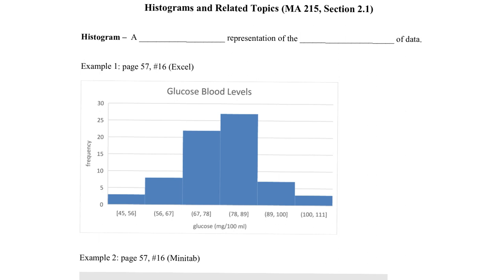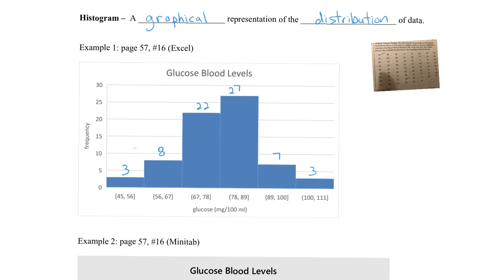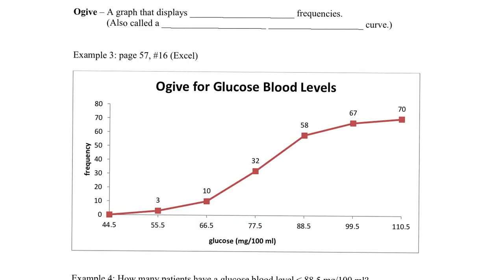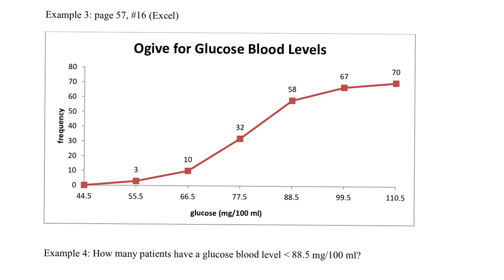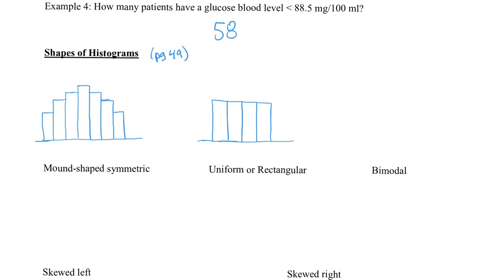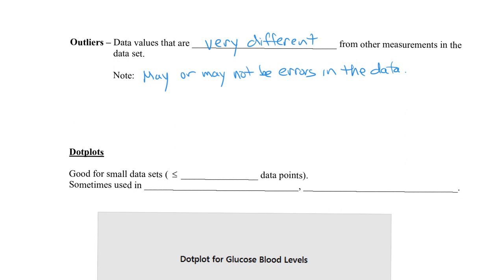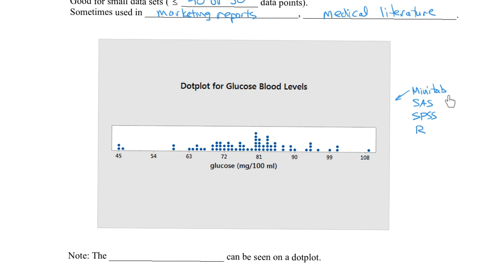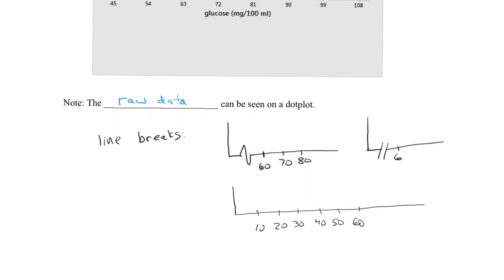Section 2.1 - Histograms and Related Topics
We talk about histograms, ogives, and dotplots.
Here is the link to download the file used in the video.